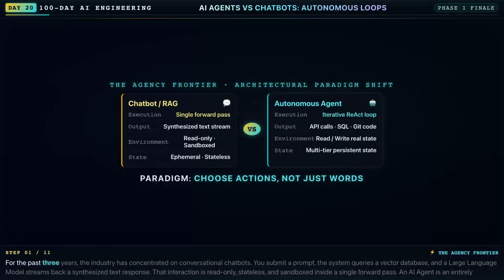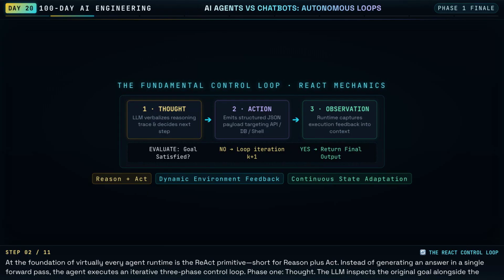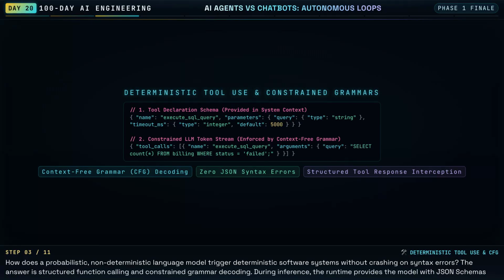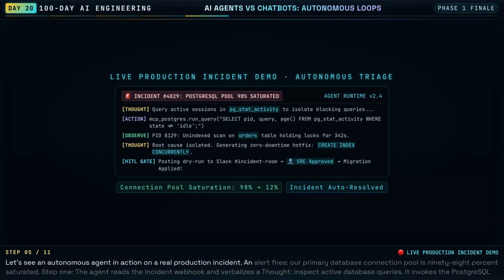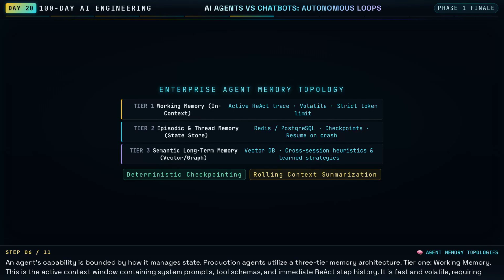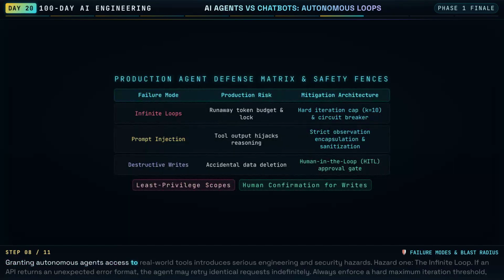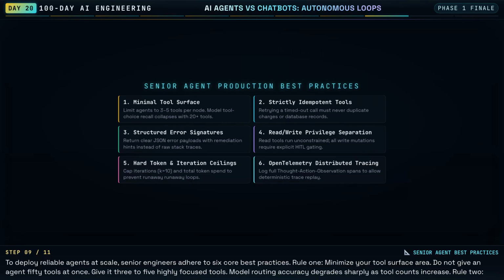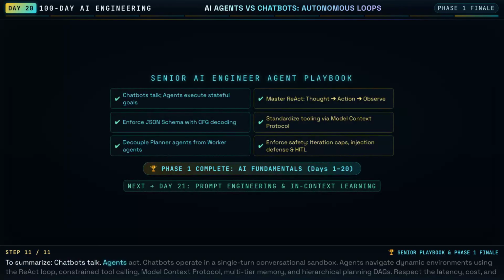AI Agents vs. Chatbots: Autonomous Loop Architecture & Tool Use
What is the real architectural difference between an AI chatbot and an autonomous AI agent? In Day 20 of the 100-Day AI Engineering Series, we conclude Phase 1 (AI Fundamentals) with a complete 10-minute masterclass on autonomous control loops, ReAct mechanics, constrained function calling, Model Context Protocol (MCP), a live incident triage demo, production best practices, and safety engineering.

In this deep dive:
• Chatbots vs Agents: the agency paradigm shift & real-world state mutability
• The ReAct Loop: Thought, Action, and Observation mechanics
• Deterministic Tool Use & Context-Free Grammar (CFG) constrained decoding
• Model Context Protocol (MCP): The universal standard connecting AI brains to tools
• Live Production Demo: Autonomous Database Connection Pool Triage & Hotfix
• Agent Memory Hierarchies: Working context, Episodic DB state, and Long-Term Vector Memory
• Advanced Planning Paradigms: Plan-and-Solve DAGs, Supervisor-Worker, and Evaluator-Critic
• Production Failure Modes: Infinite loops, indirect prompt injection, and HITL blast-radius fences
• Senior AI Engineer Best Practices: Minimal tool surfaces, idempotency, structured errors, and tracing
• Architectural Decision Matrix: When do you strictly need an agent vs simple RAG?
• The Senior AI Engineer Agent Playbook & Phase 1 Finale Recap

⏱ Chapters:
0:00 - The Agency Frontier: Chatbots vs. Autonomous Agents
0:55 - The ReAct Loop: Thought, Action, and Observation Mechanics
1:50 - Deterministic Tool Use & Constrained Grammar Decoding
2:45 - Model Context Protocol (MCP): The Universal Agent Tool Standard
3:45 - Live Production Demo: Autonomous Database Incident Triage & Hotfix
4:45 - Multi-Tier Agent Memory: Working, Episodic & Long-Term Vector Memory
5:40 - Advanced Planning Topologies: Plan-and-Solve vs. Evaluator-Critic
6:35 - Production Safety Engineering: Loop Breakers, Injection & Blast Radius
7:30 - Senior AI Engineer Best Practices: Idempotency, Tool Surfaces & Tracing
8:30 - The Decision Matrix: When do you actually need an autonomous agent?
9:30 - Senior AI Engineer Agent Playbook & Phase 1 Milestone Recap

🎯 Day 20/100 — AI Engineering
📚 Phase 1: AI Fundamentals (COMPLETE)
🔔 Next: Phase 2 Kickoff — Day 21: Prompt Engineering & In-Context Learning Deep Dive

100-Day AI Engineering — daily AI engineering concepts from fundamentals to production.